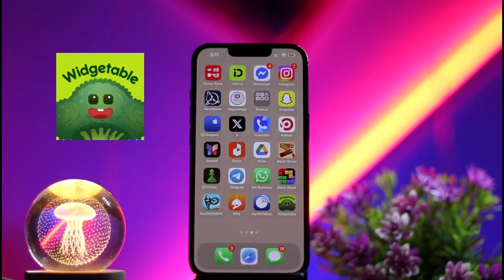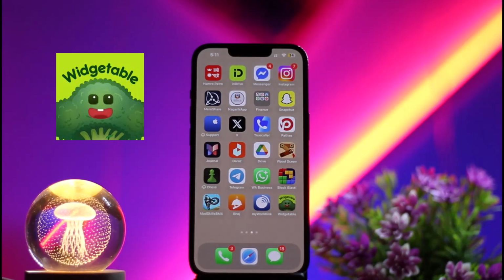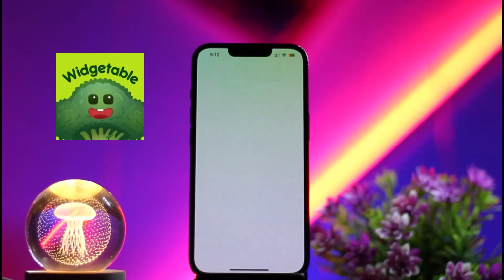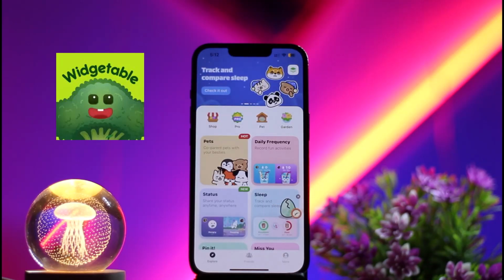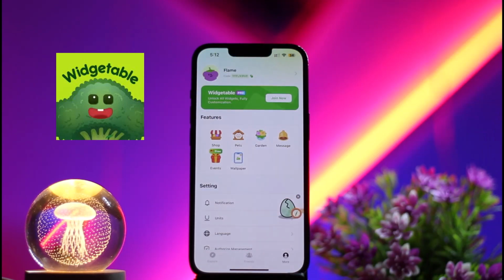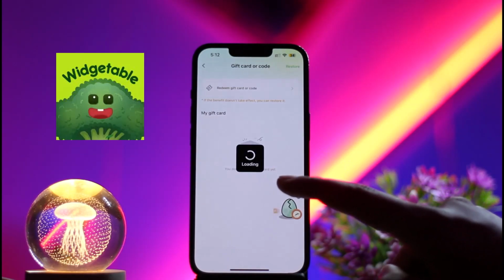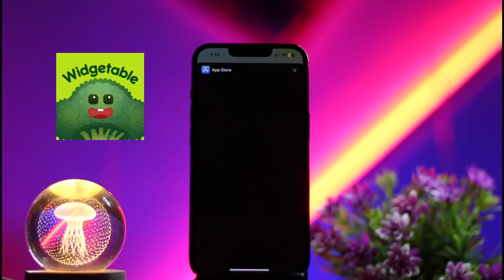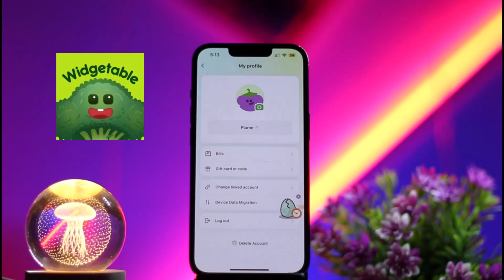Widgetable: How to Redeem Gift Cards and Promo Codes - Easy & Simple Way - 2025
Want to know How To Redeem Gift Codes on Widgetable App Easily but don't know how?
This quick video will guide you to Redeem Gift Codes on Widgetable App Easily

So, in this few simple steps you can successfully Redeem Gift Codes on Widgetable App Easily

Timestamps :
00:
00:
00:
00: